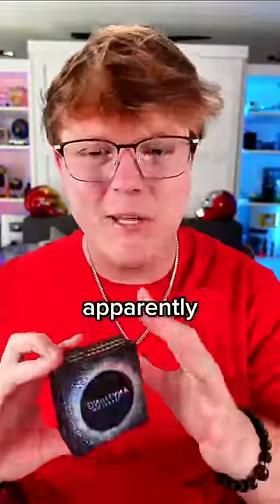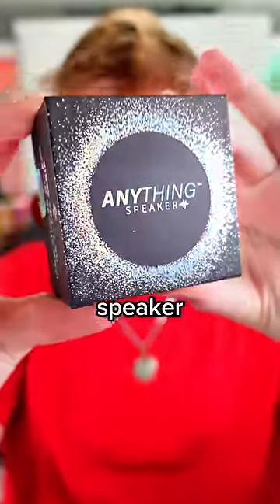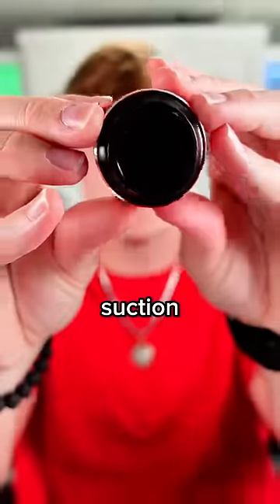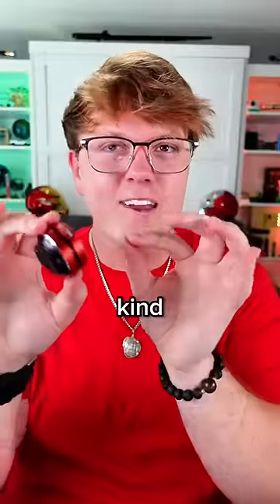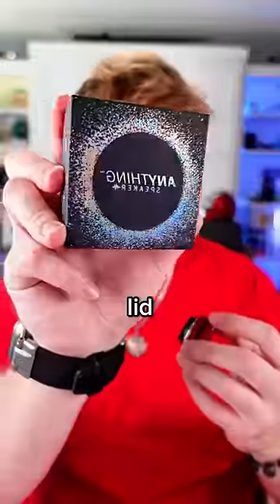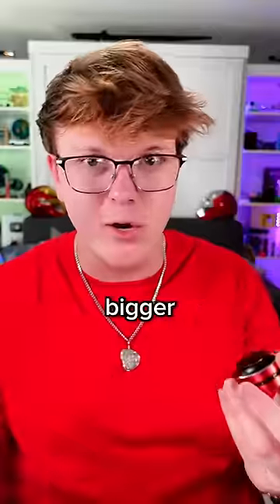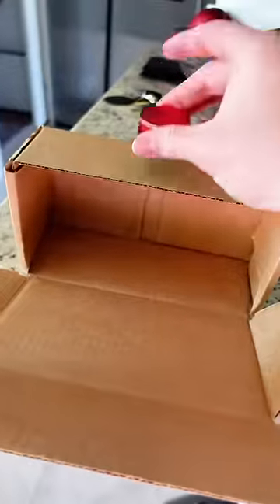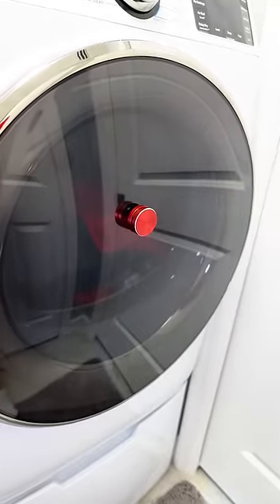THIS Can Turn ANYTHING Into a Speaker